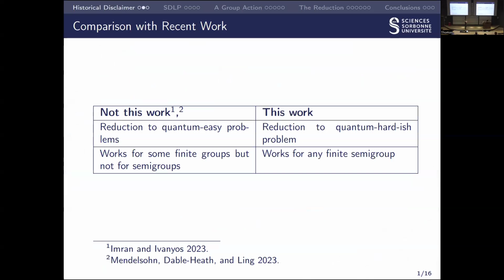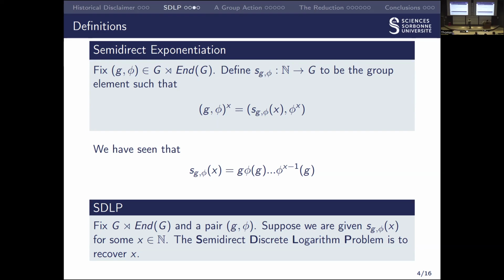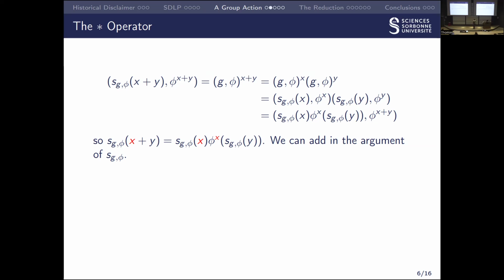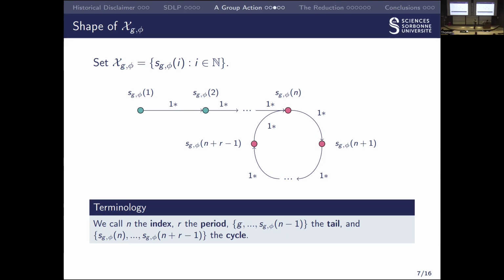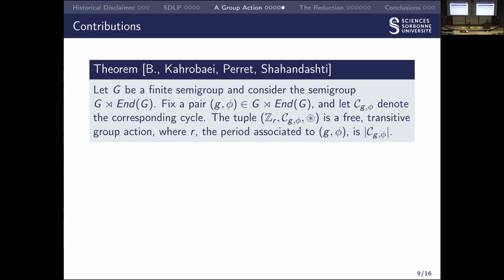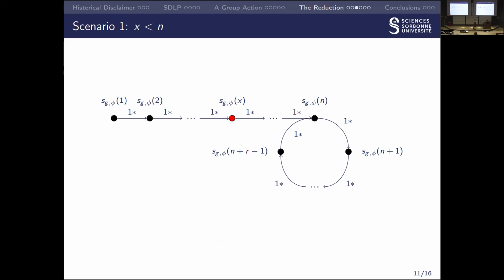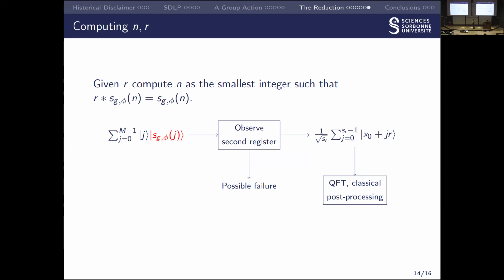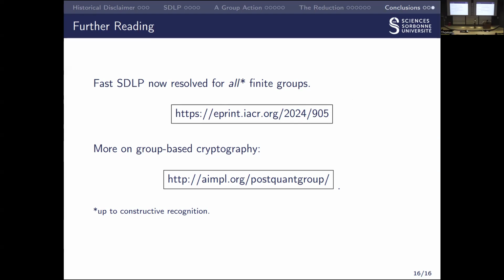A Subexponential Quantum Algorithm for the Semidirect Discrete Logarithm Problem